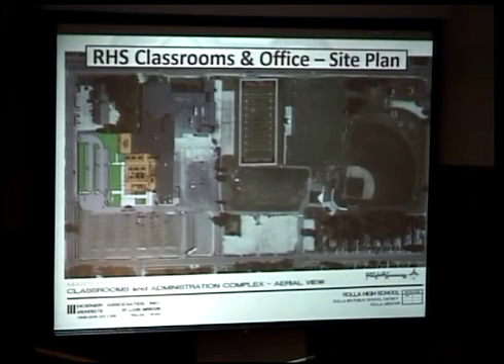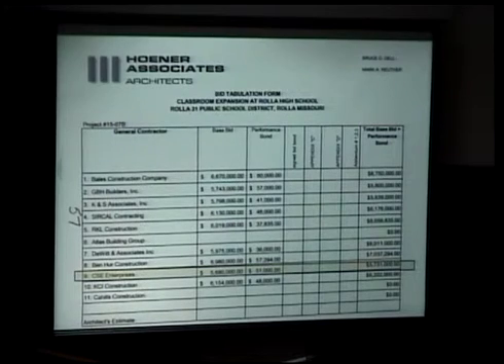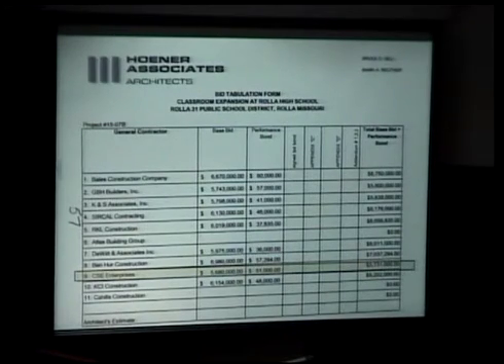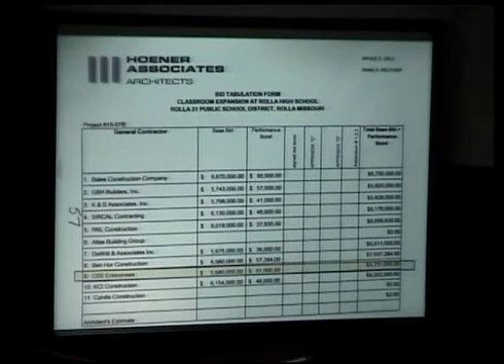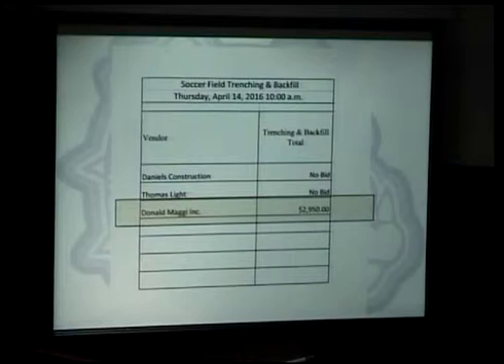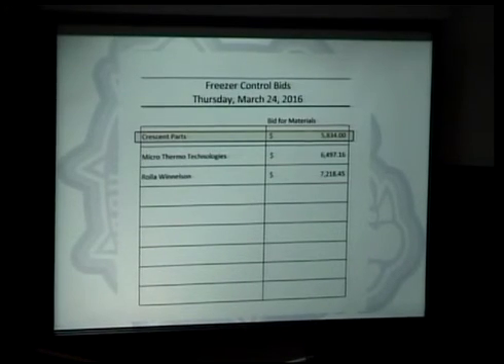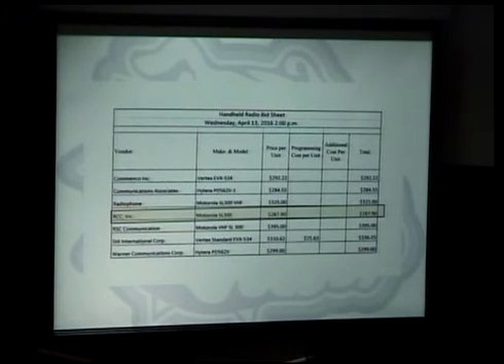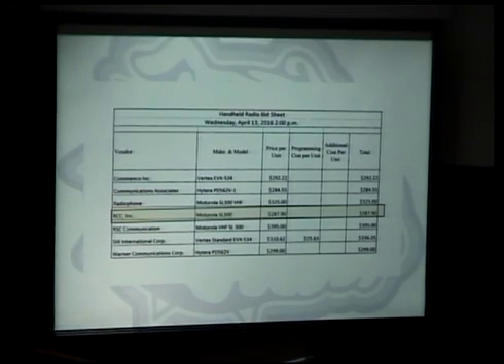14 APR 2016 ~ School Board Clip: Bids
Bids for the following items were submitted for board approval:
1) RHS Addition
2) Soccer field Trenching
3) Freezer Controller Bids
4) Handheld Digital/Analog Radios